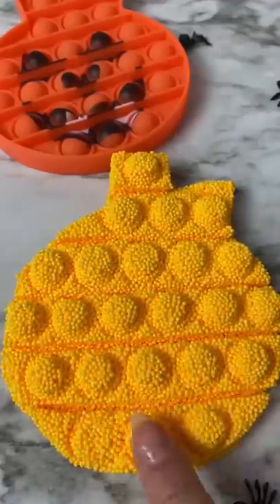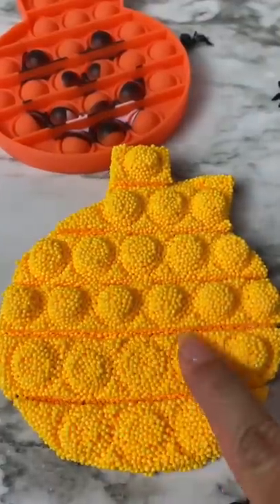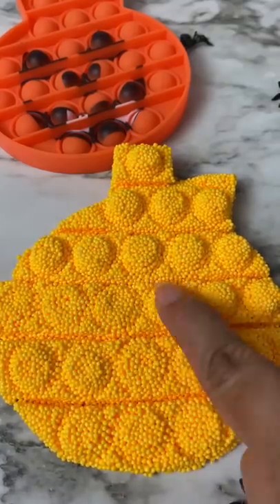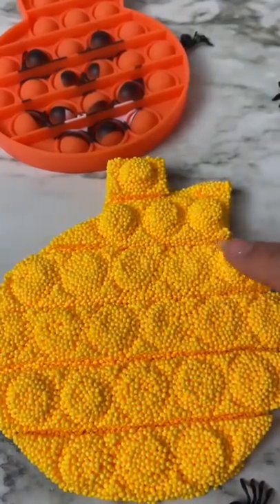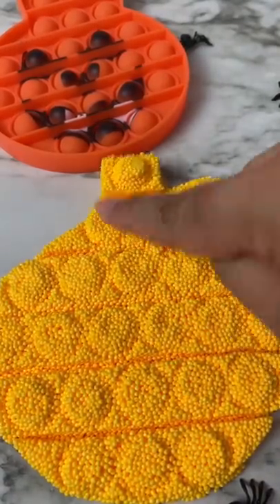Dollar Tree Slime in Halloween Pop It